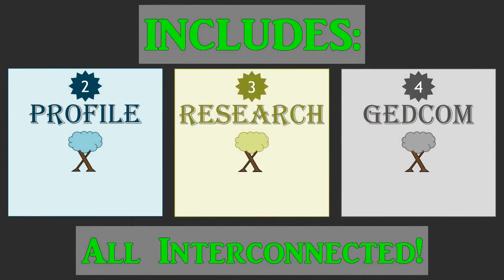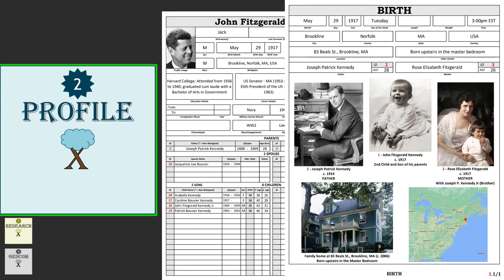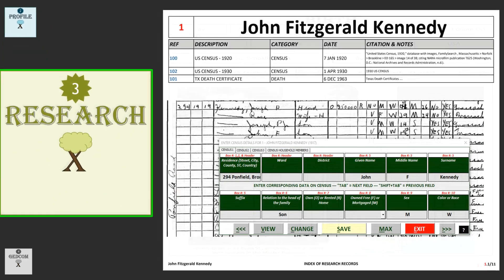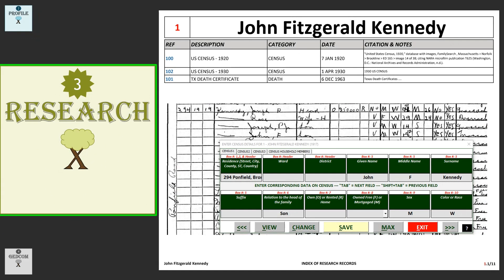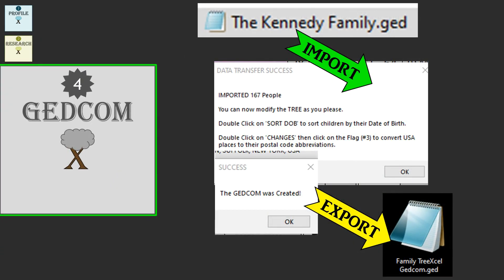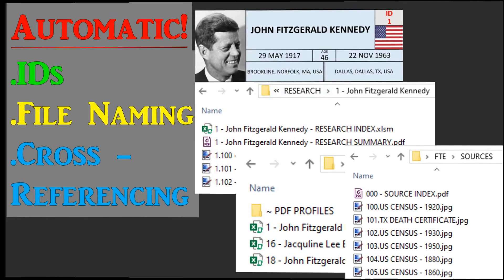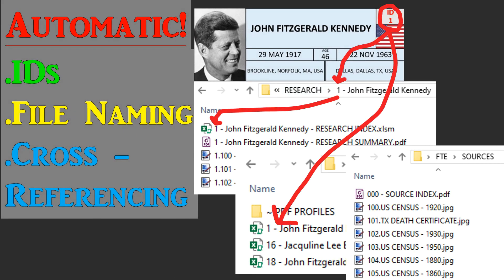TREE - Build Your Family Tree in Excel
A group of macro-enabled Excel files in the "Family TreeXcel" product collection that allows you to build, organize, and share your Family Tree. Use it to create unique charts and reports designed to fit to standard sheets of paper. Can be used as your primary tree builder OR used as a great companion to any software or website.

TOOLS USED:
Voice Narration: ElevenLabs (Text to Speech & AI Voice Generator)